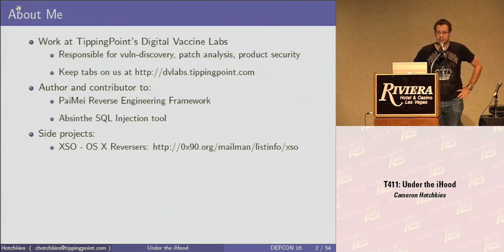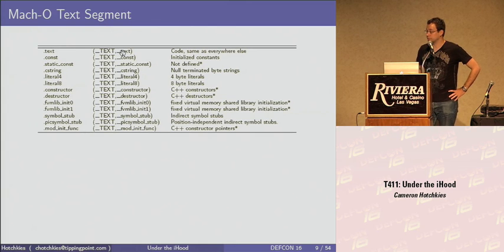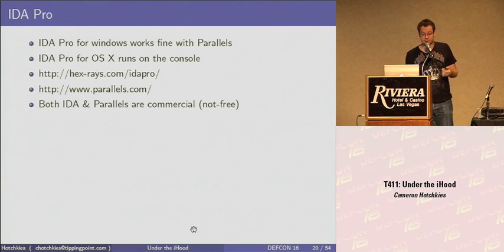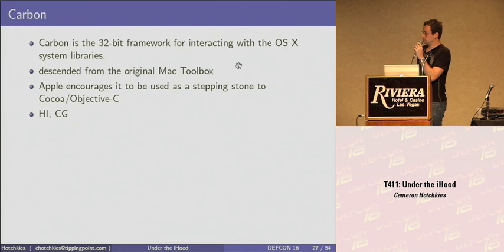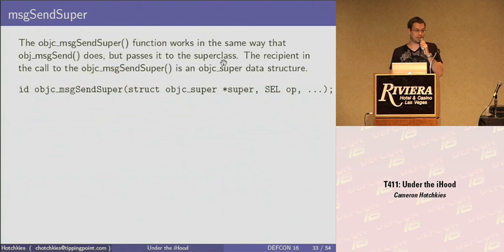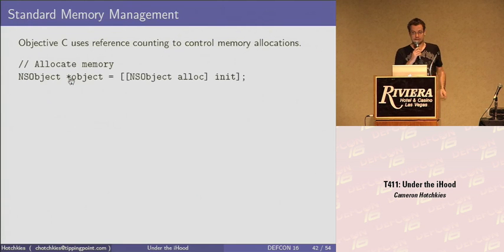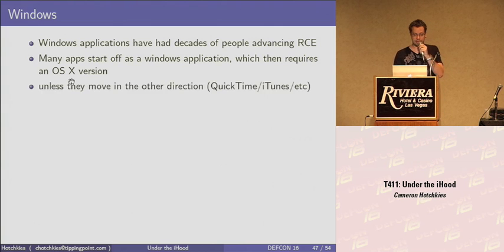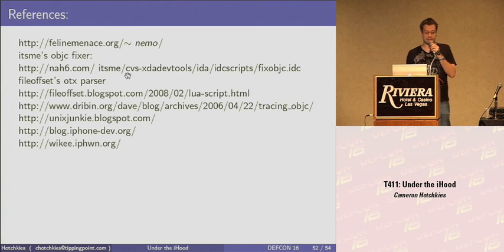DEFCON 16: Under the iHood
Speaker: Cameron Hotchkies, Vulnerability Analysis, TippingPoint

The market share for Apple devices has grown considerably over the past few years, but most reverse engineering topics still focus on Microsoft platforms. This talk will outline what is necessary to begin reversing software on OS X. This will include a rundown of the tools available to an apple based researcher, how Objective-C works and what it looks like in a binary, the basics of the Mach-O file format including the undocumented _OBJC section and comparisons of Windows applications and the OS X counterparts.